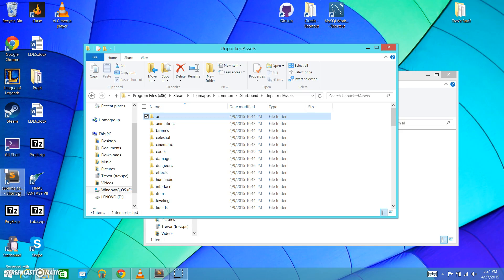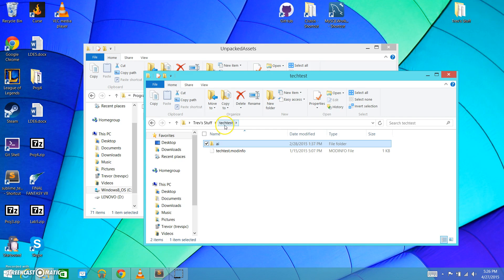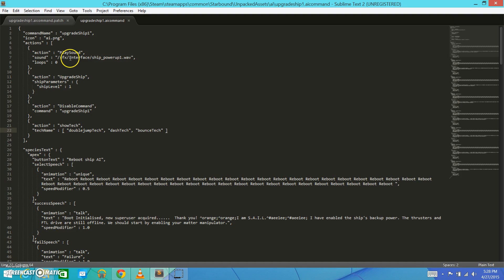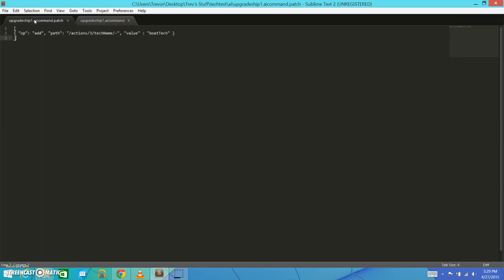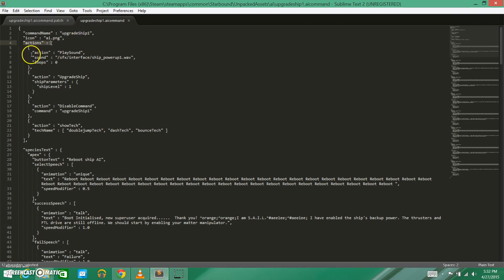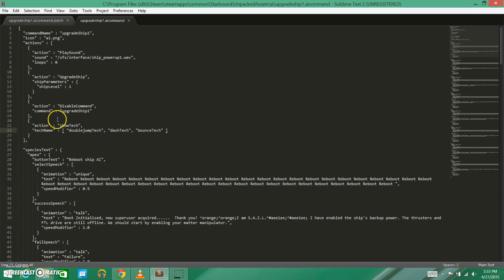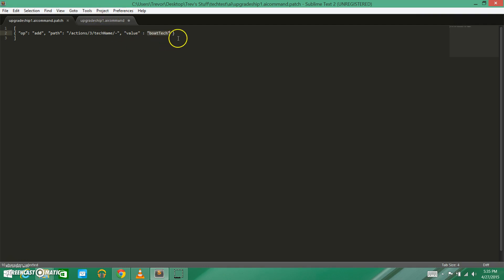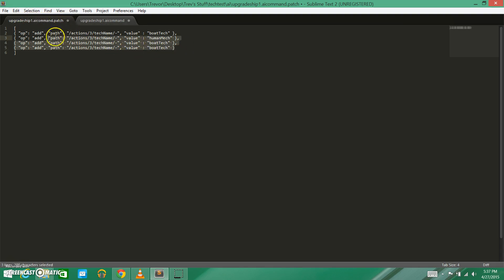Starbound Modding 101 - Patching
A brief description of basic file patching in Starbound